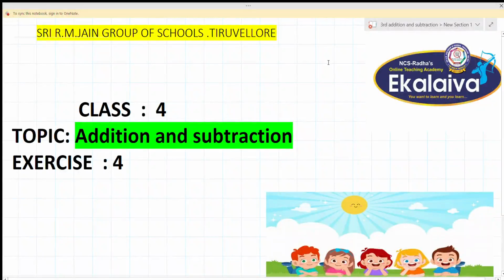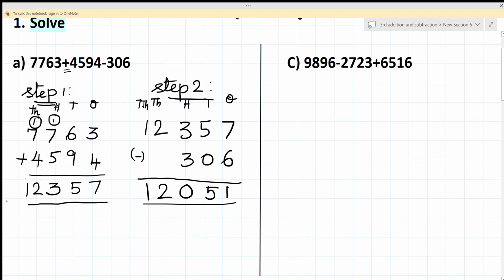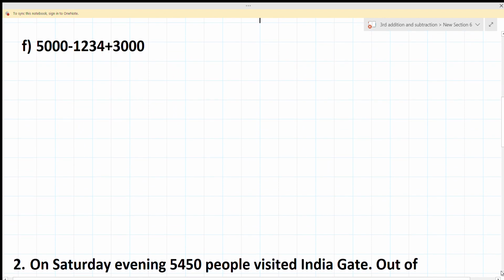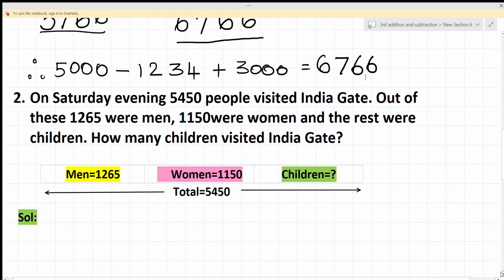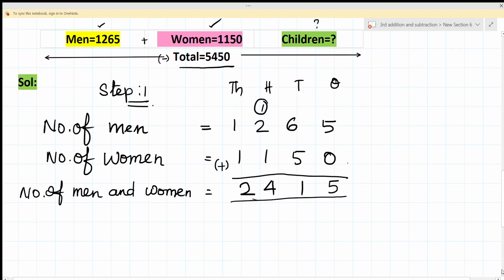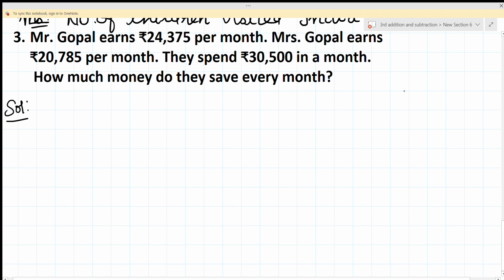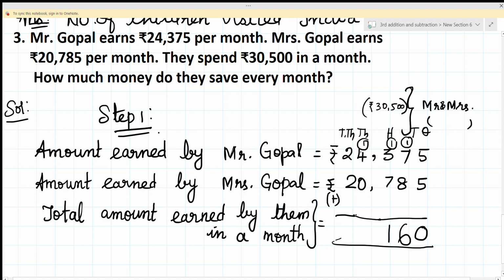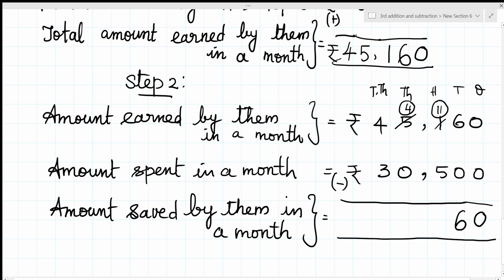CBSE MATHS CLASS IV add EX 4 original K